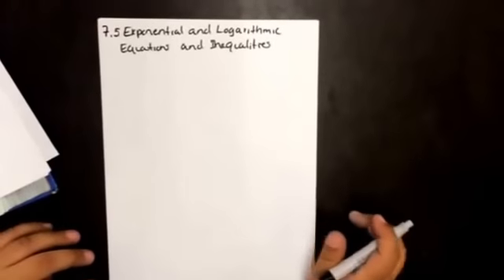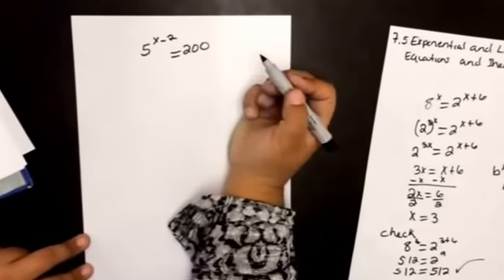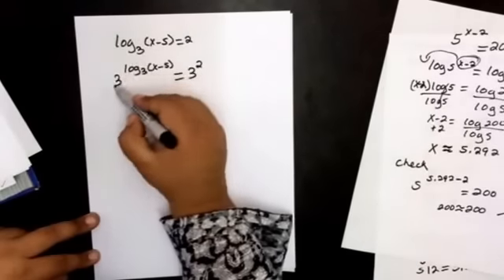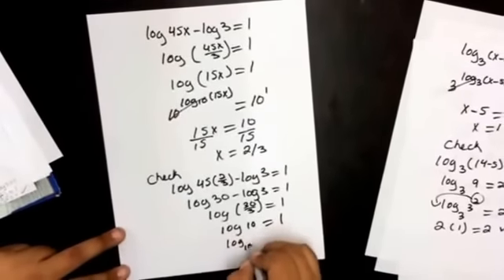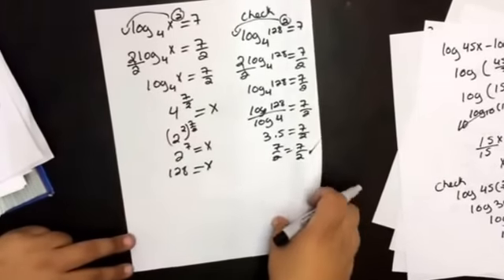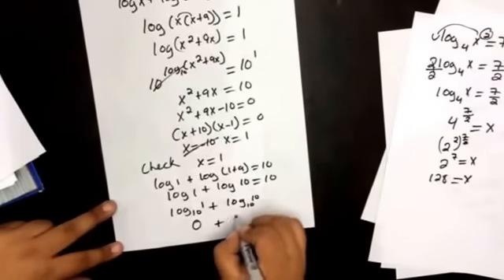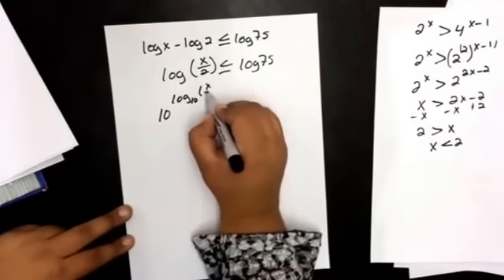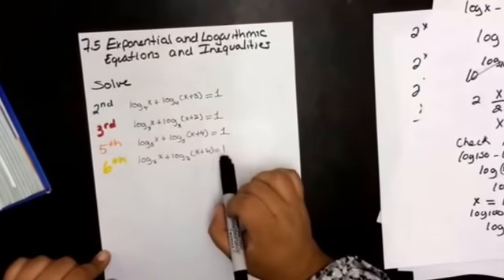Solving Logarithmic and Exponential Equations and Inequalities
This video goes over solving logarithmic and exponential equations and inequalities. You MUST use the properties you already learned to solve. Many times you must use multiple properties.